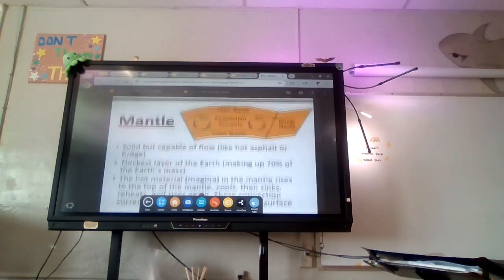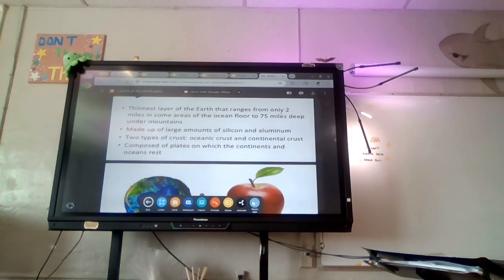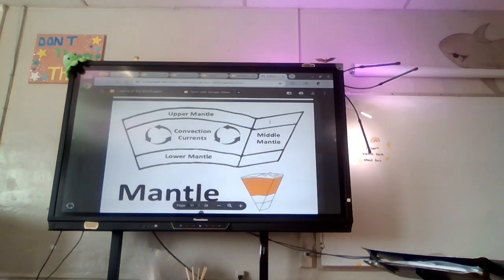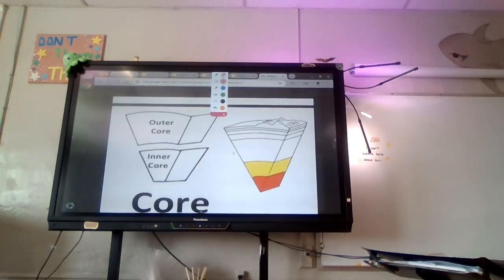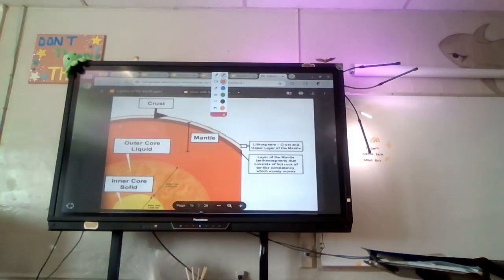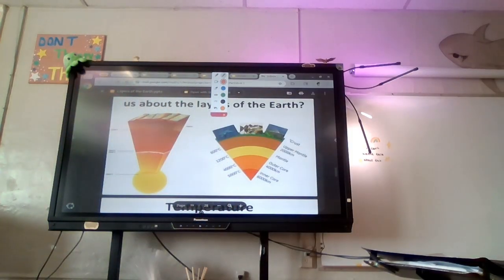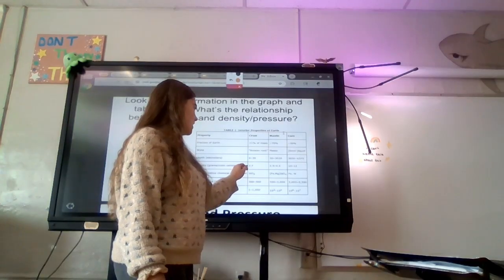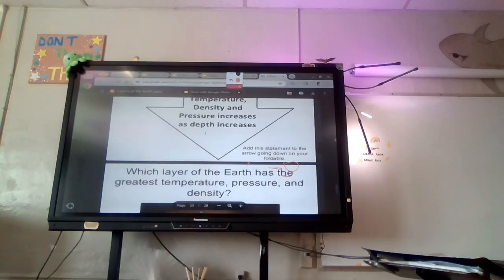Plate Tectonics-Layers of Earth Notes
For Earth Science on 10-29-25